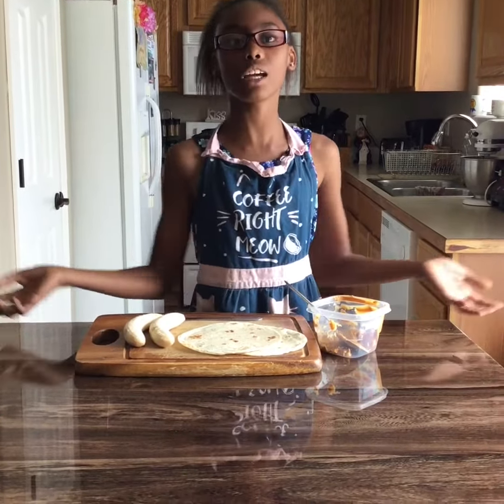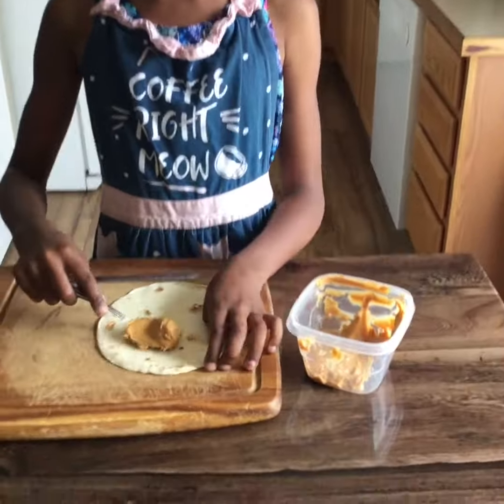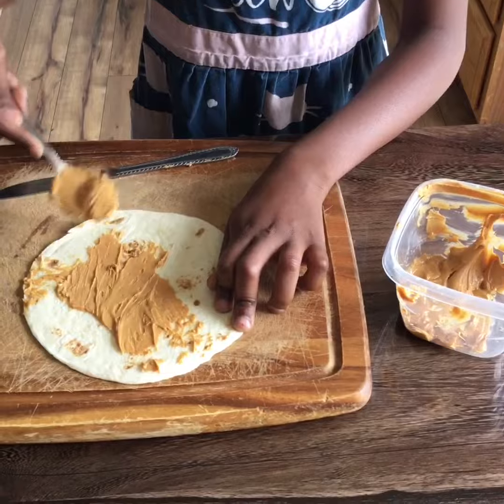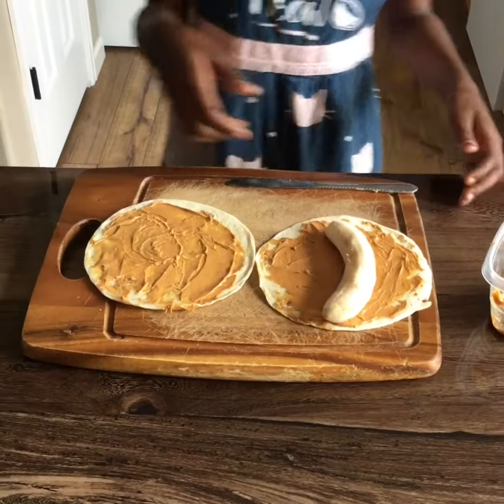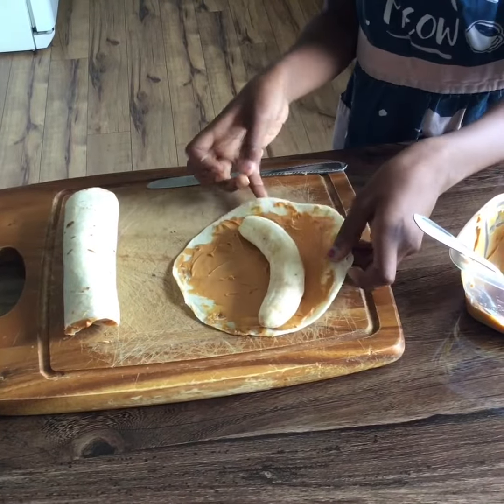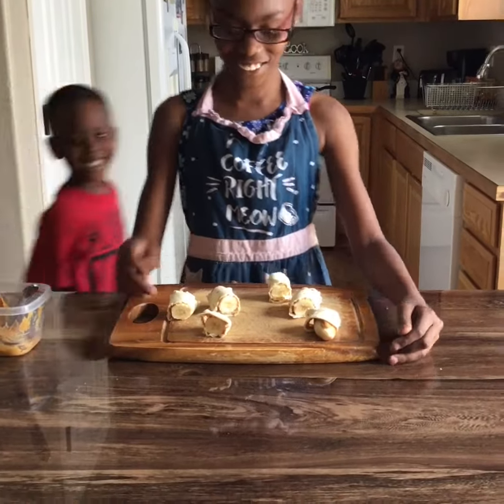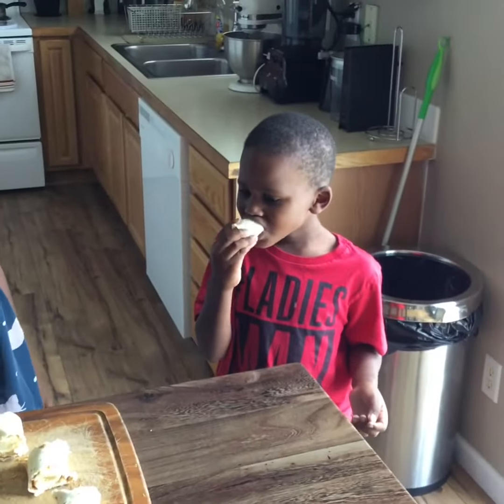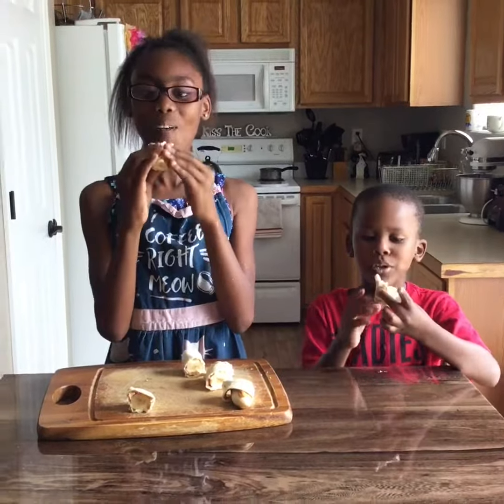Peanut Butter Banana Rolls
Take 5 min to make.
Need: tortilla shells(2), peanut butter, banana(2)